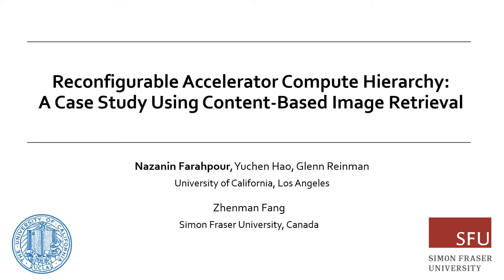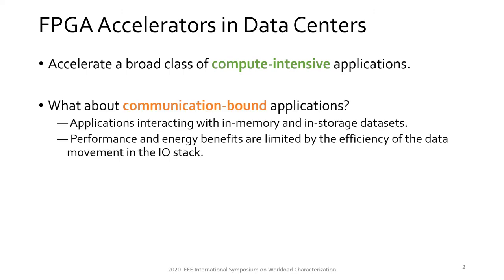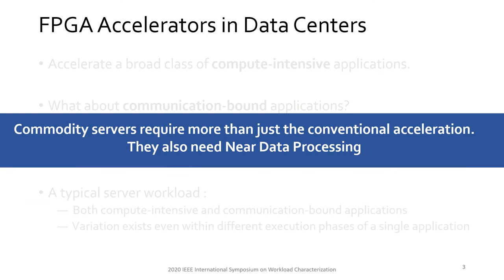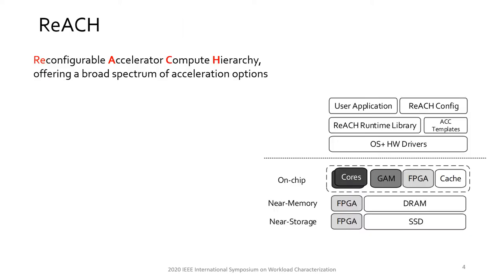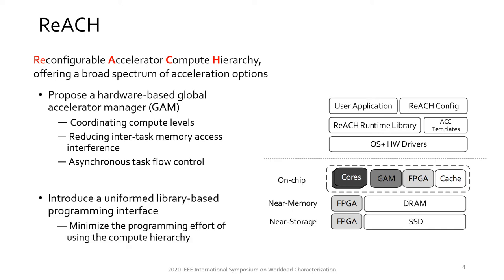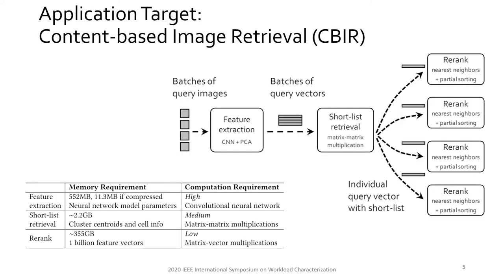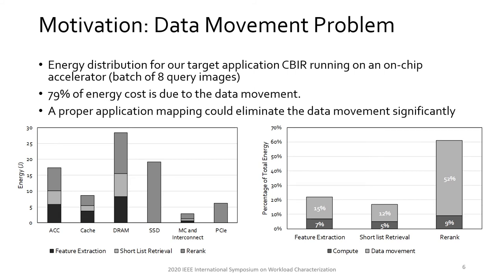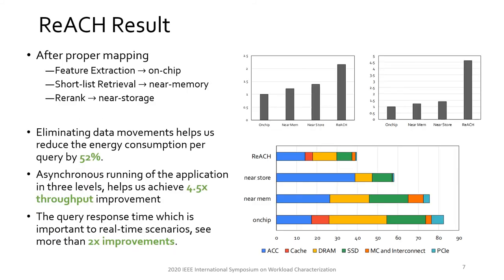Short-Reconfigurable Accelerator Compute Hierarchy: A Case Study Using Content-Based Image Retrieval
The recent adoption of reconfigurable hardware accelerators in data centers has significantly improved their computational power and energy efficiency for compute-intensive applications. However, for common communication-bound analytics workloads, these benefits are limited by the efficiency of data movement in the IO stack. For this reason, server architects are proposing a more data-centric acceleration scheme by moving the compute elements closer to the data. While prior studies focus on the benefits of Near Data Processing (NDP) solely on one level of the memory hierarchy (one of cache, main memory or storage), we focus on the collaboration of NDP accelerators at all levels and their collective benefits in accelerating an application pipeline. In this paper, we present a Reconfigurable Accelerator Compute Hierarchy (ReACH) that combines on-chip, near-memory, and near-storage accelerators. Each memory level has a reconfigurable accelerator chip attached to it, which provides distinct compute and memory capabilities and offers a broad spectrum of acceleration options. To enable effective acceleration on various application pipelines, we propose a holistic approach to coordinate between the compute levels, reducing inter-level data access interference and achieving asynchronous task flow control. To minimize the programming efforts of using the compute hierarchy, a uniform programming interface is designed to decouple the ReACH configuration from the user application source code and allow runtime adjustments without modifying the deployed application. We experimentally deploy a billion-scale Content-Based Image Retrieval (CBIR) system on ReACH. Simulation results demonstrate that a proper application mapping eliminates unnecessary data movement, and ReACH achieves 4.5x throughput gain while reducing energy consumption by 52% compared to conventional on-chip acceleration.